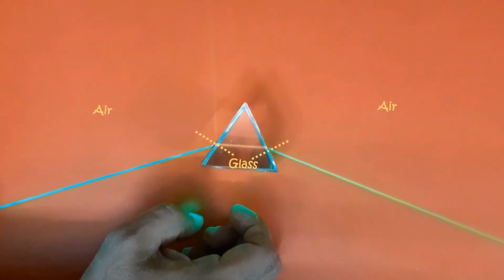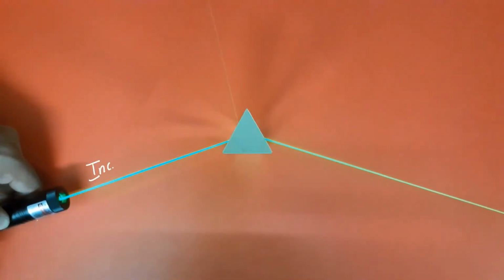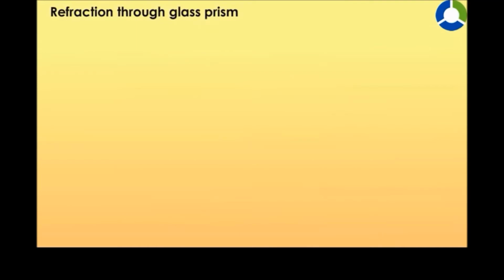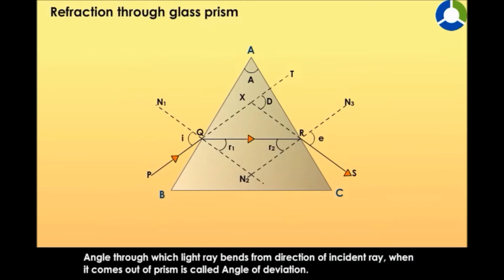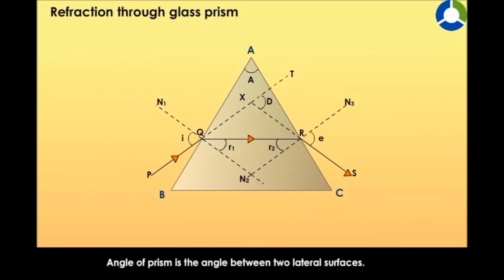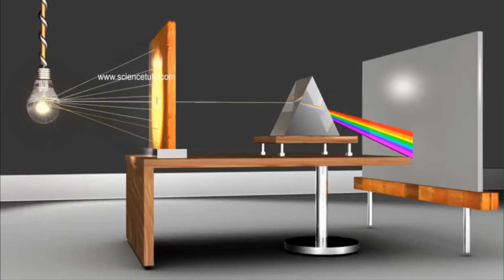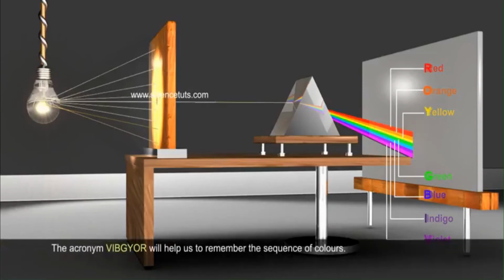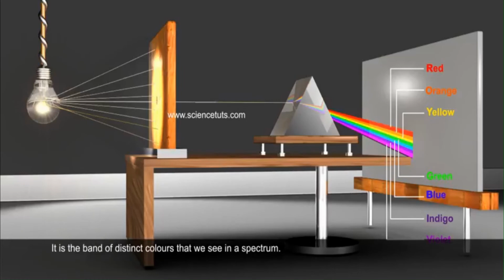Class X : The Human Eye and the Colourful World - Module 1(Refraction and Dispersion of light)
Refraction of Light by a Prism
Dispersion of Sunlight